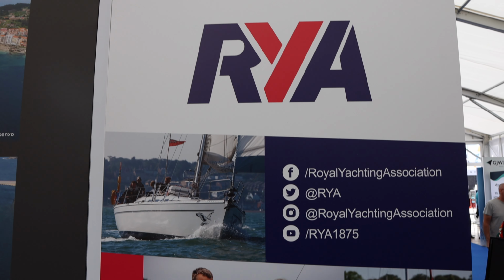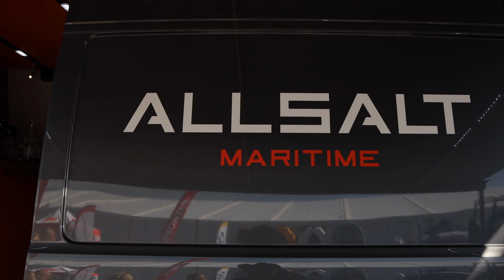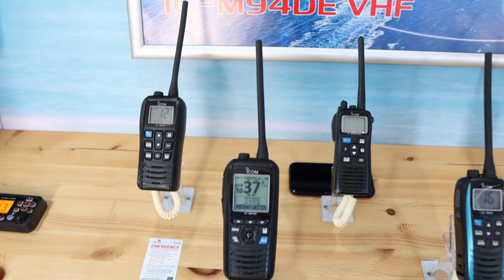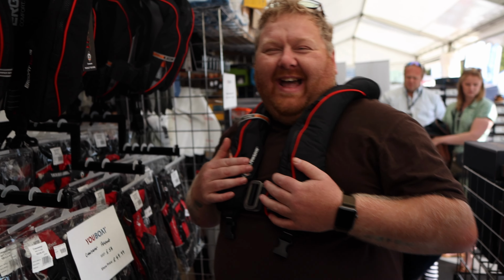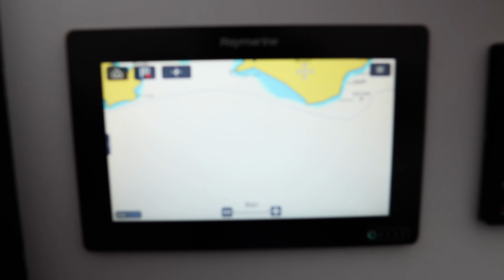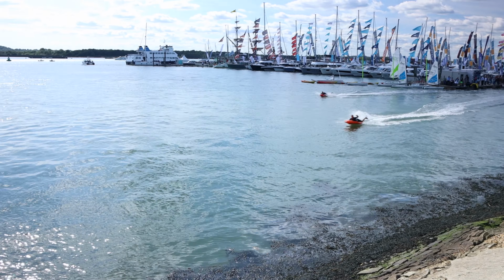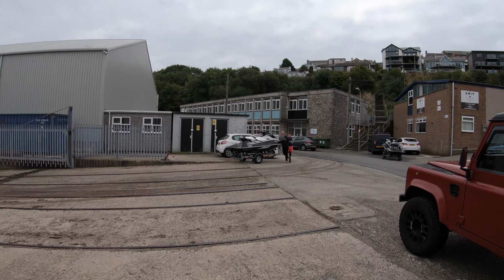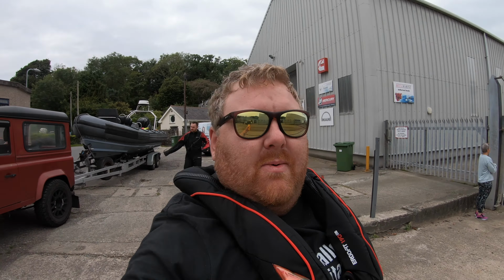2022 Southampton Boat Show and More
ITS THAT TIME OF YEAR WHERE WE GO TO THE SOUTHAMPTON BOAT SHOW.
There we met our friends @SuzukiMarineUK @Raymarine @Icom_UK @allsaltmaritime3685
We bought Life Jackets ErgoFit @CrewsaverUK Very happy with that purchase.
For more see our website, watch the video and get in touch if we can help with anything you need to know.

Equipment i use and Amazon Affilate Links:
CANON EOS R
RF 15-35 L USM F2.8
RF 28-70 L USM F2
RF 70-200 L USM F2.8
GOPRO HERO 7
DJI RONIN RS2
DJI MAVIC AIR 2